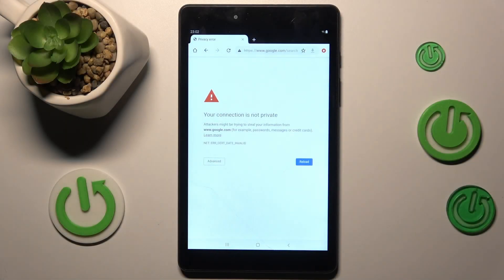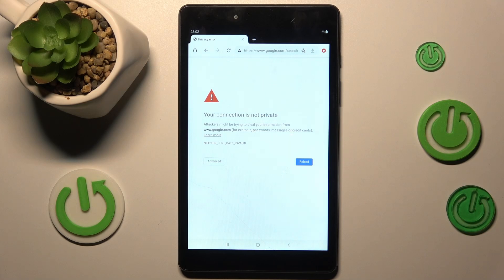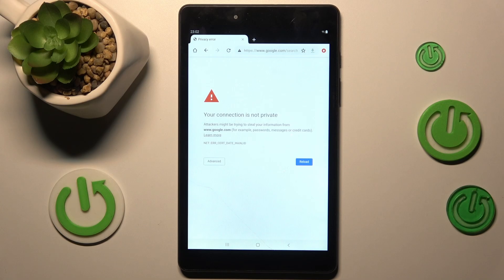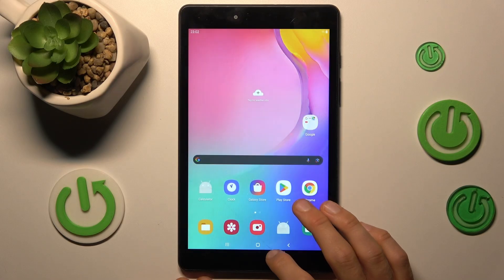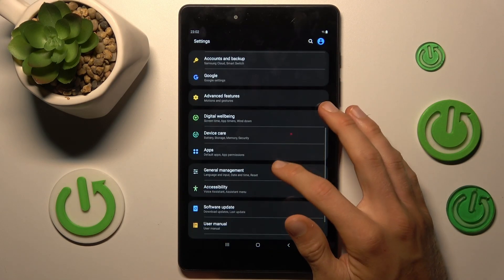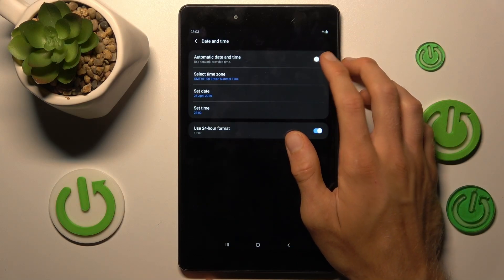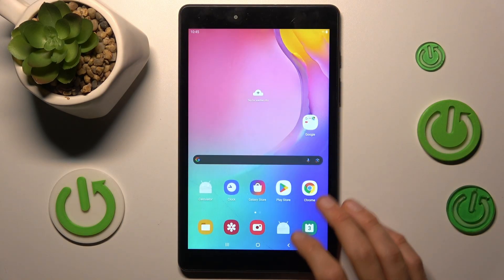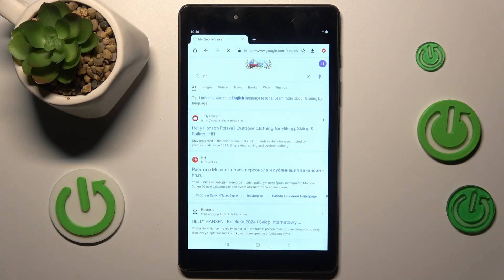Why Does SAMSUNG GALAXY TAB A 8.0 2019 Connect to Network But NOT Load Any Web Pages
Troubleshoot why your SAMSUNG GALAXY TAB A 8.0 2019 connects to a network but won’t load any web pages with our in-depth guide. This problem is so common and here we will show you how to get rid of it - follow us and check all of the possible causes (from Wi-Fi settings issues to potential software glitches) and find out the practical solutions to get you back online.

Why does SAMSUNG GALAXY TAB A 8.0 2019 connect to the network but not load any web pages? How to fix SAMSUNG GALAXY TAB A 8.0 2019 when it's connected to Wi-Fi but won't surf the internet? How to troubleshoot connectivity issues on SAMSUNG GALAXY TAB A 8.0 2019? Why can't I access the internet on SAMSUNG GALAXY TAB A 8.0 2019 even though it shows a strong signal?